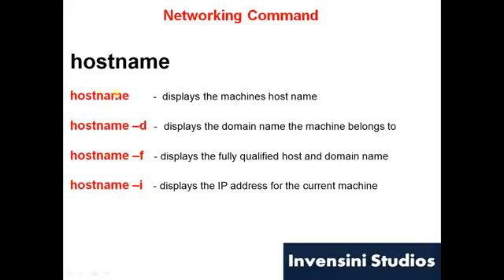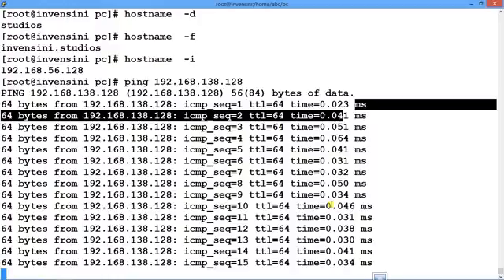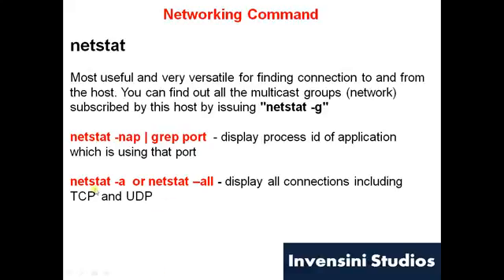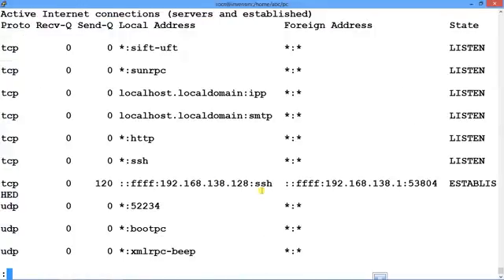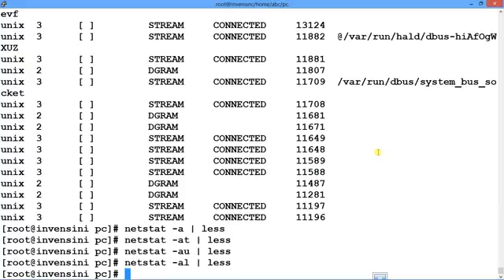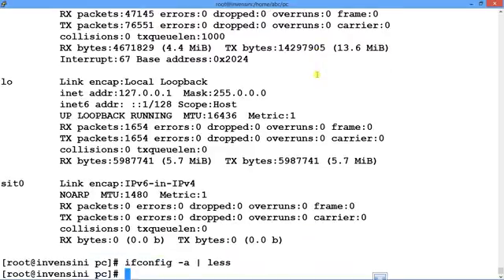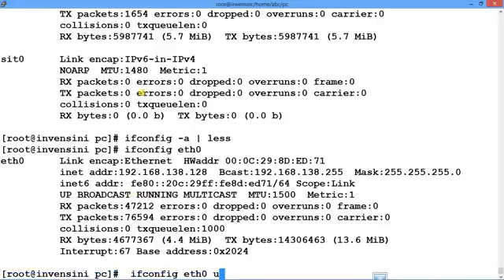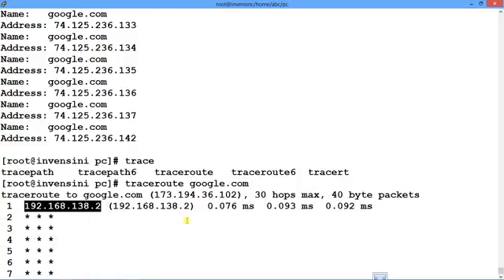How setup network Linux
Cara konfigurasi jaringan pada linux